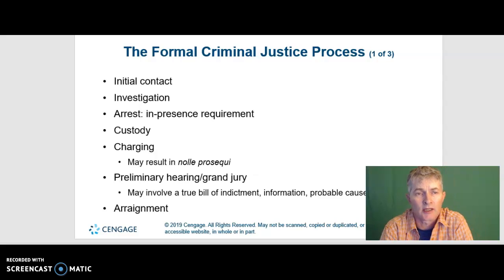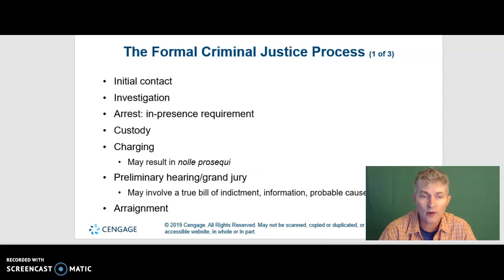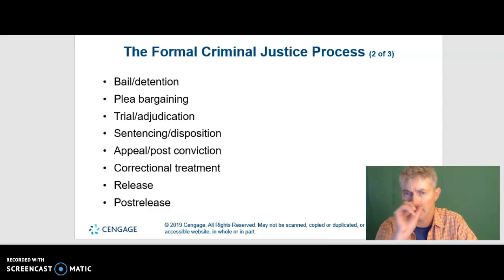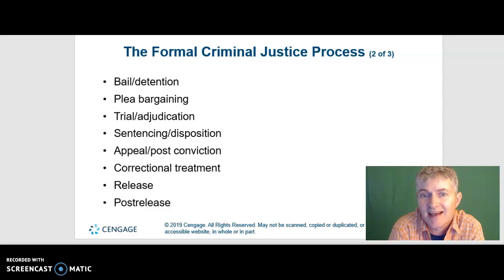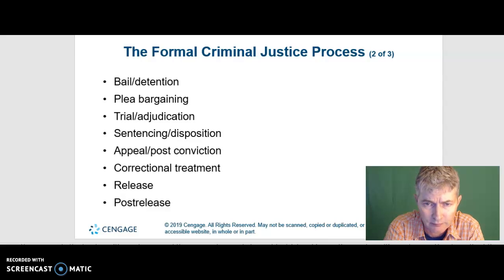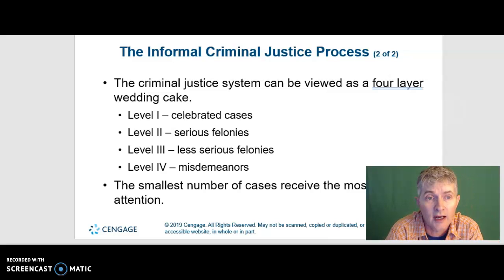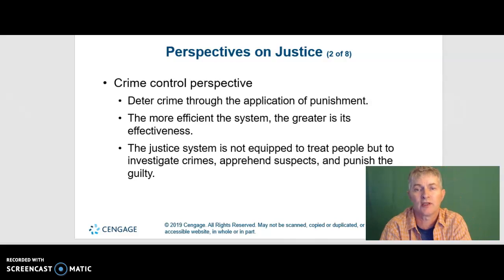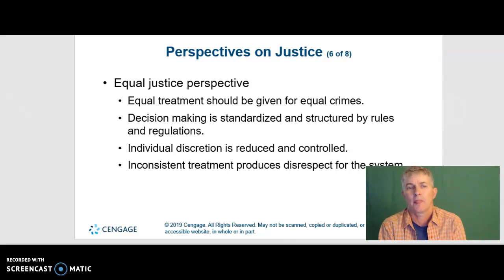CJ Lecture 1.2